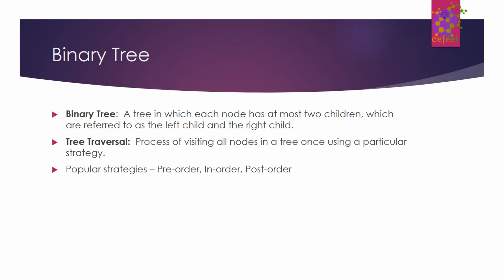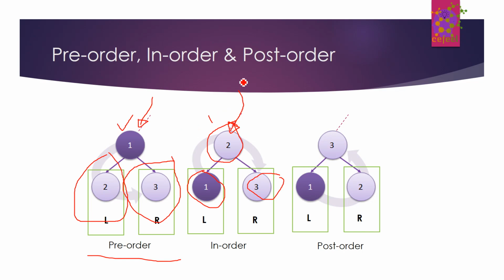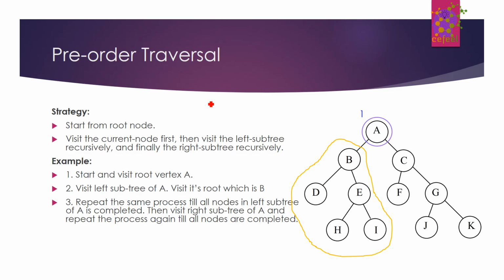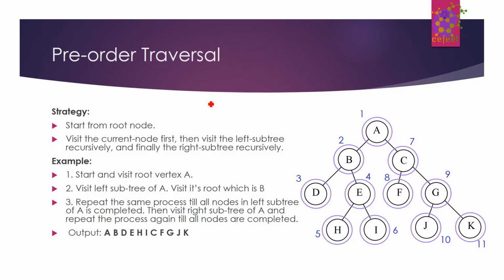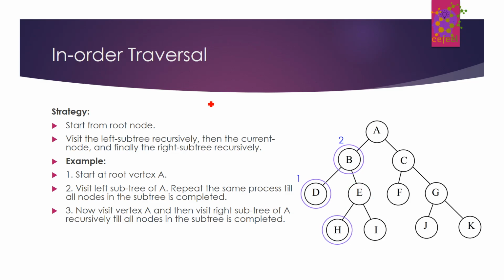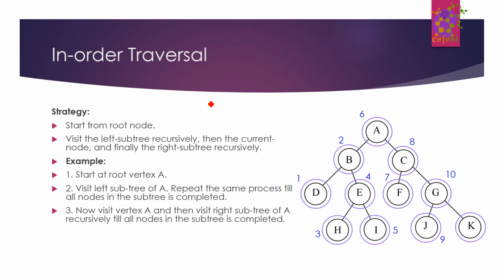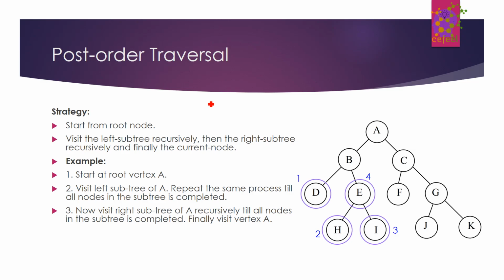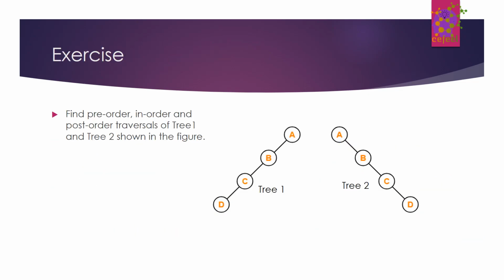Binary Tree Traversals - Preorder, Postorder & Inorder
In this video, we discuss about various strategies of traversals for a binary tree namely, pre-order, in-order and post-order. We start with a basic idea behind the traversals and then discuss each traversal strategy in detail with an example. Finally, we end with a practice exercise for the viewer (reader).
00:00 - Start
00:27 - Binary Tree and Tree Traversals
01:23 - Basic Idea of Preorder, Inorder and Postorder Traversal
03:10 - Pre-order Traversal with Example
07:19 - In-order Traversal with Example
11:41 - Post-order Traversal with Example
15:40 - Exercise